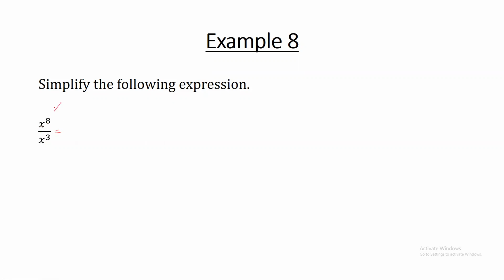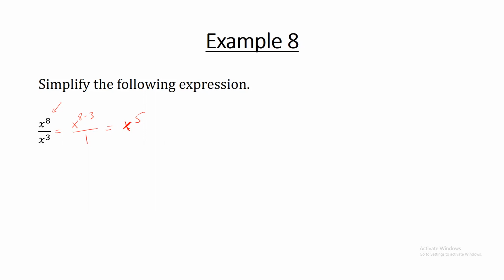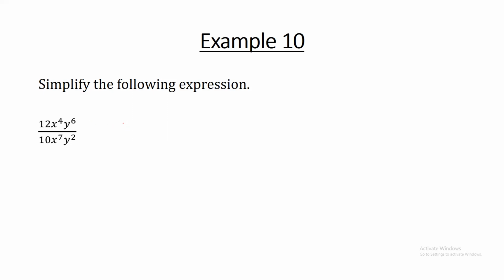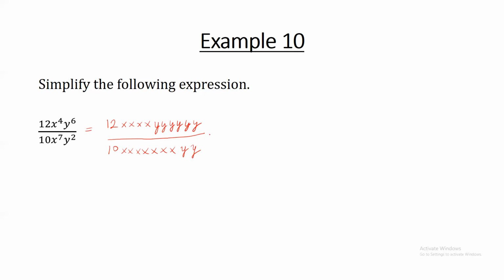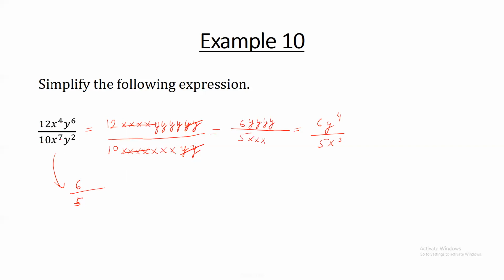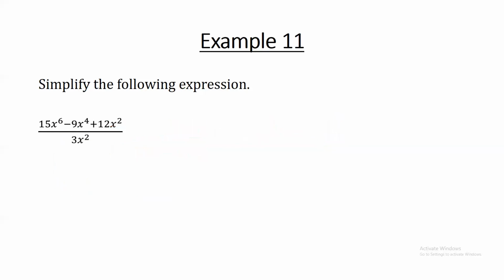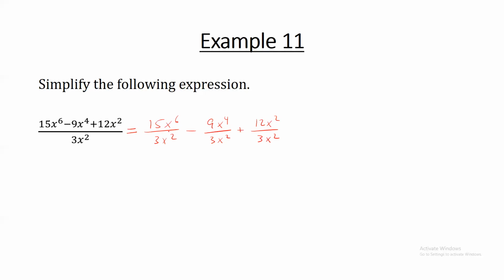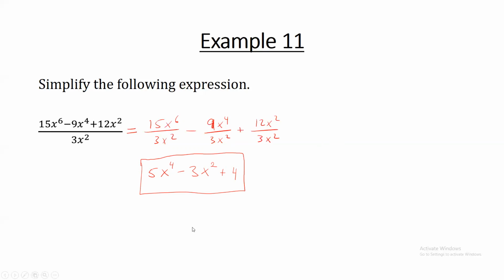4 Examples of Dividing Exponential Expressions